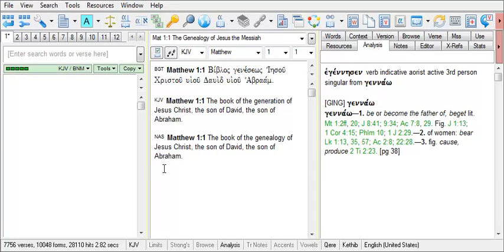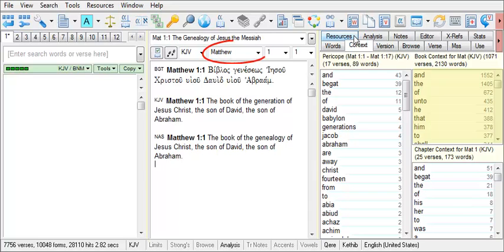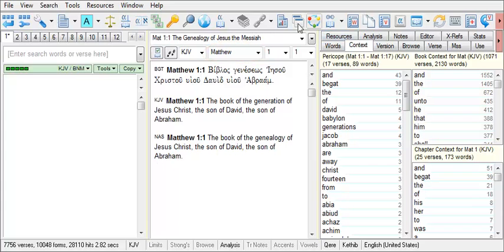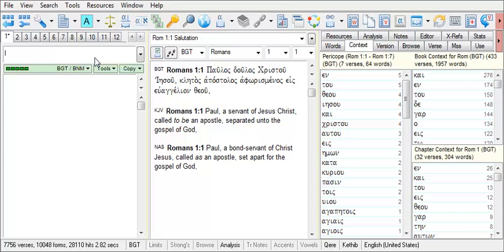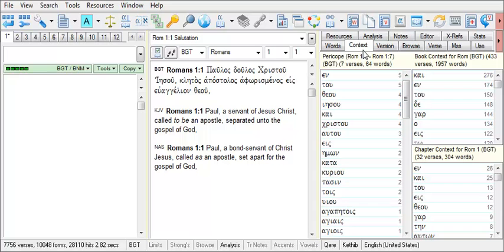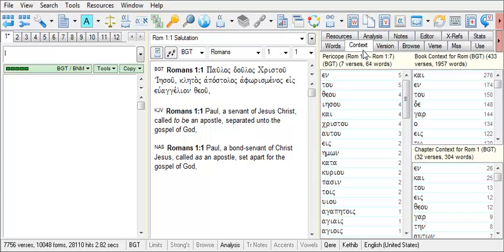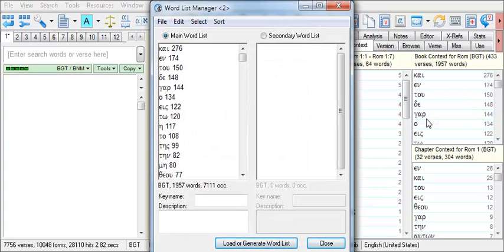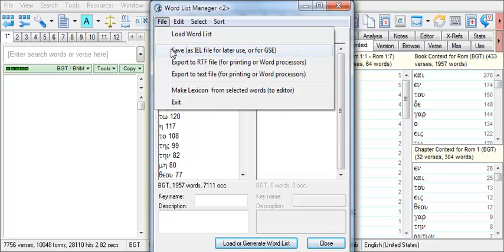Finding the Number of Words in a Book Using the Context Tab